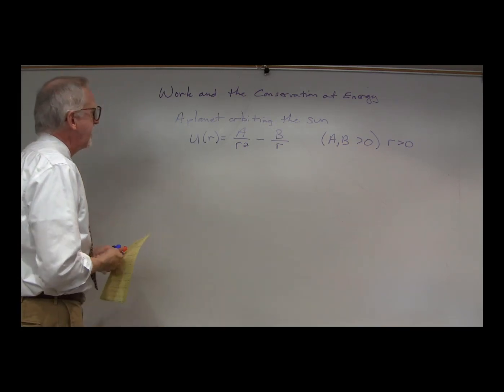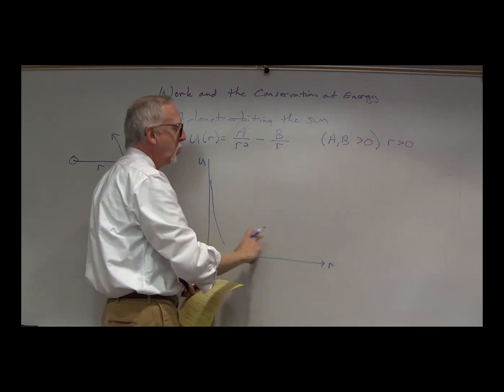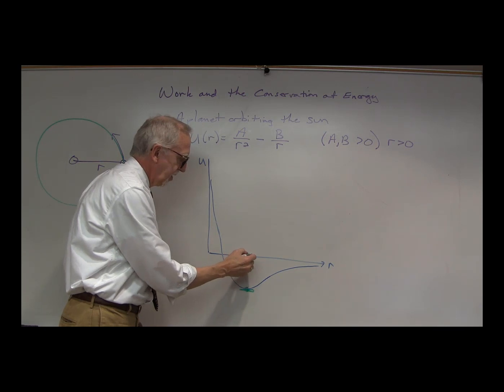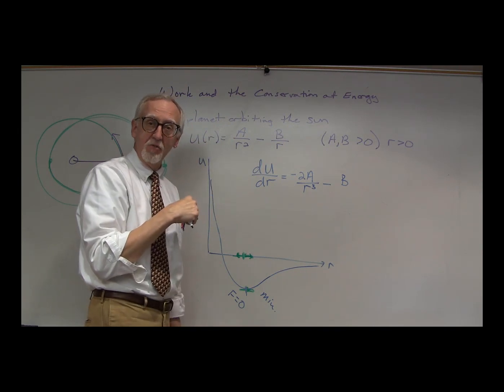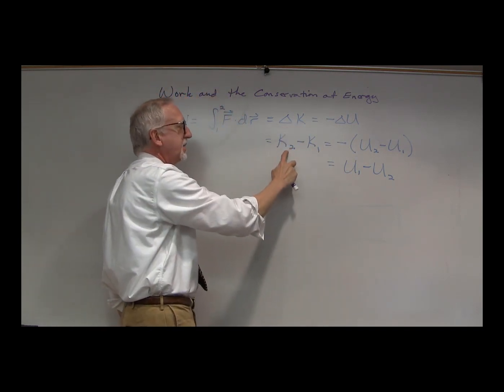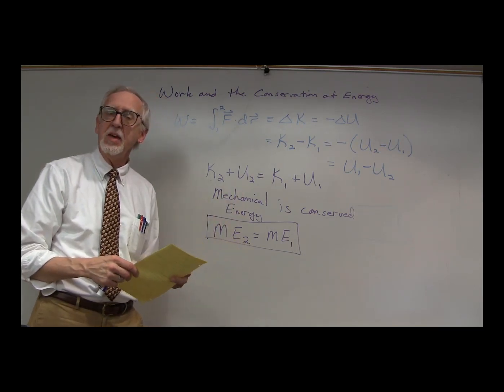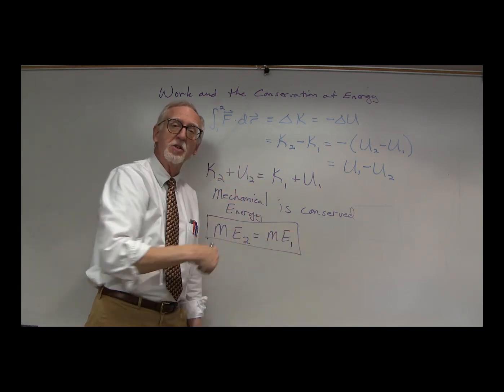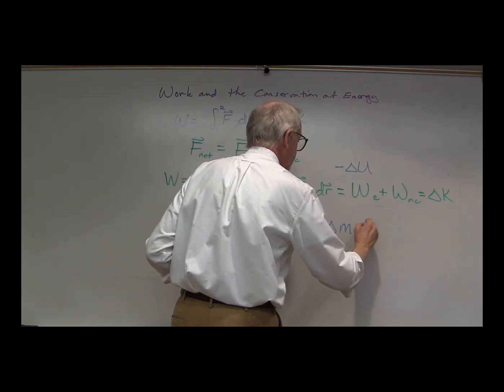PHYS2211 Lecture #10, Part 3 Work and the Conservation of Energy